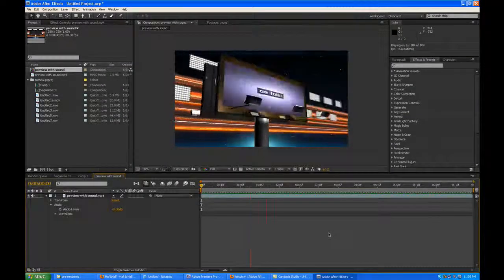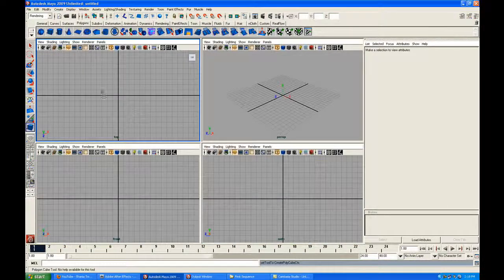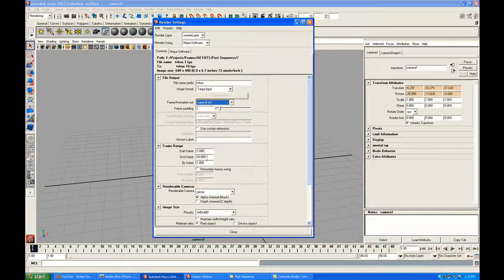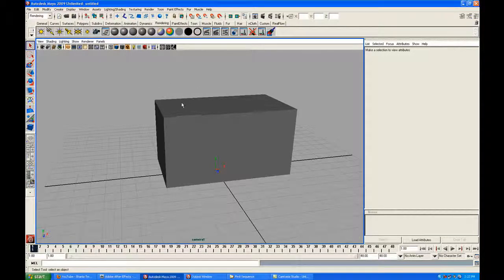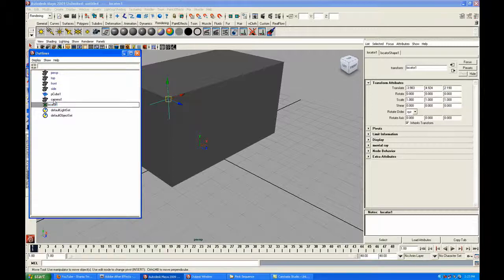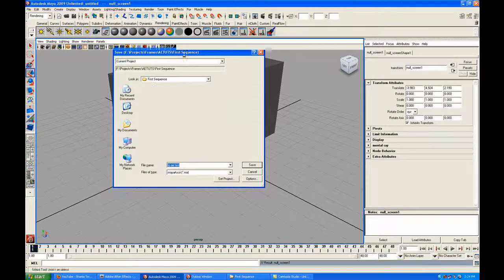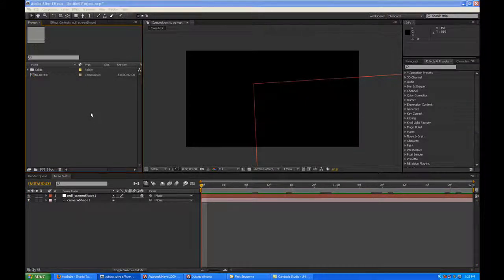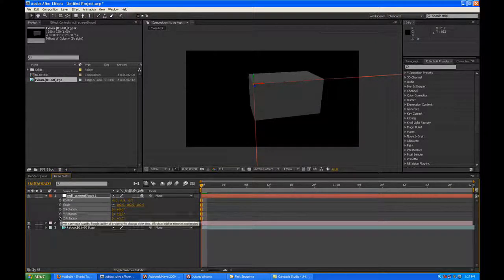126 Maya into After Effects Workflow